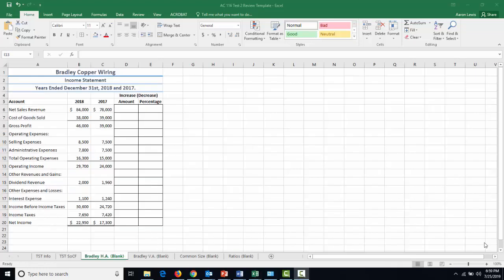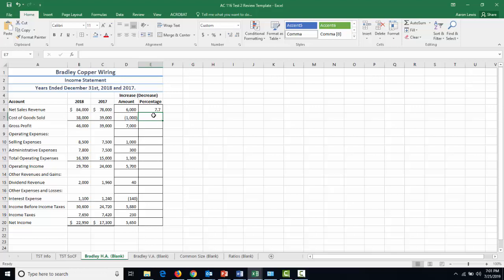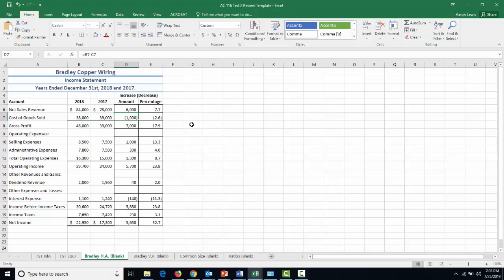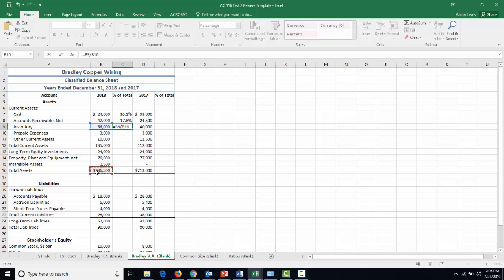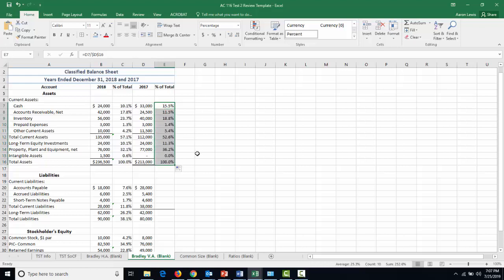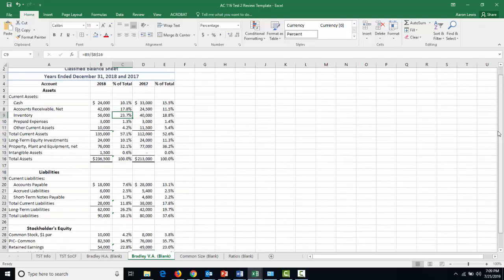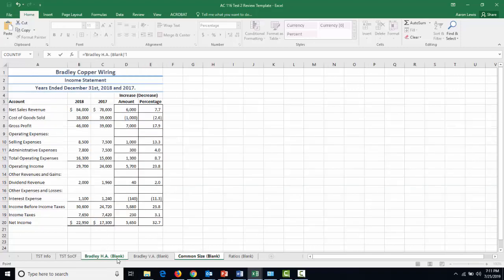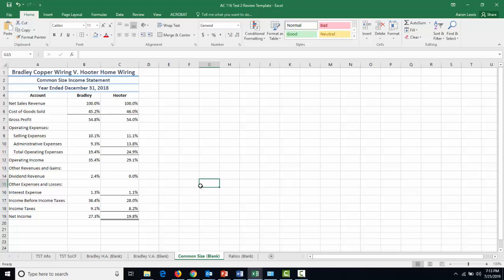AC116 Test 2 Review Pt. 2